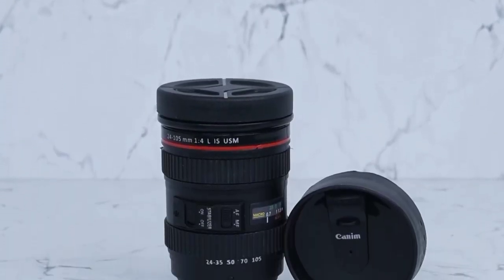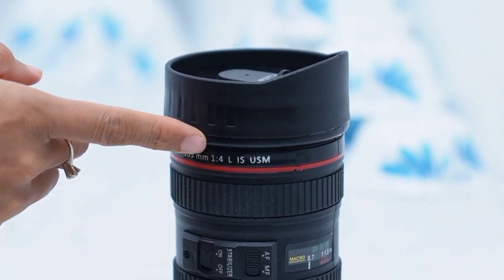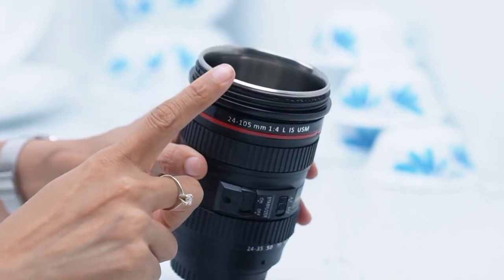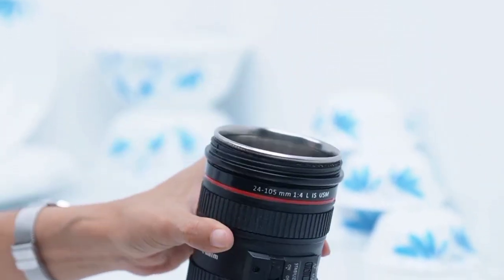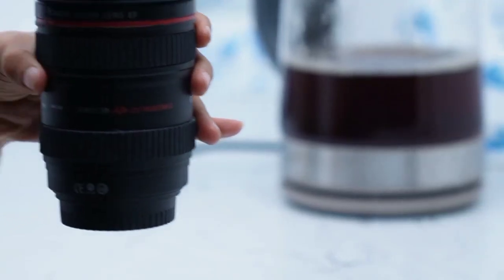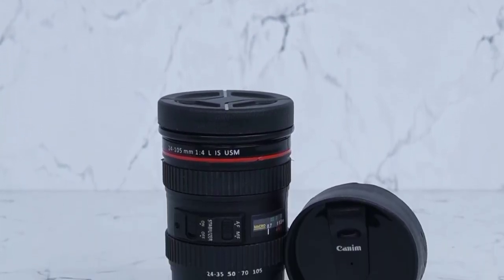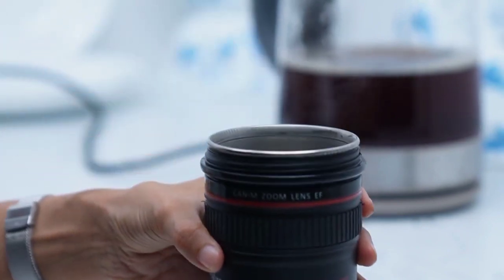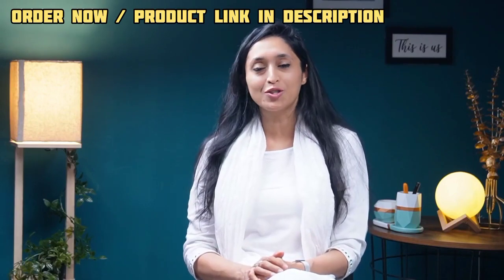Primelife Plastic Camera Lens Shaped Coffee Mug With Lid, 350ml (Black)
Amazon offer link